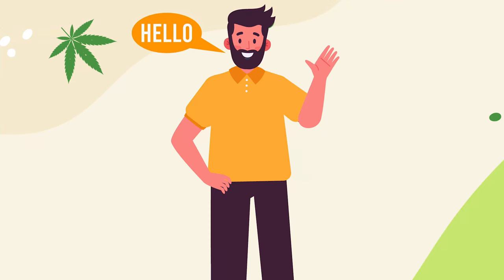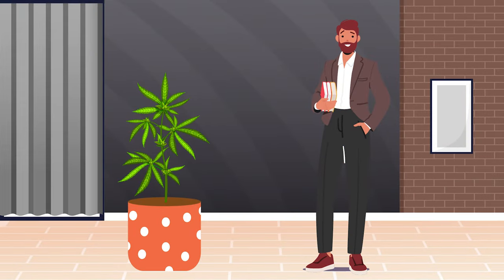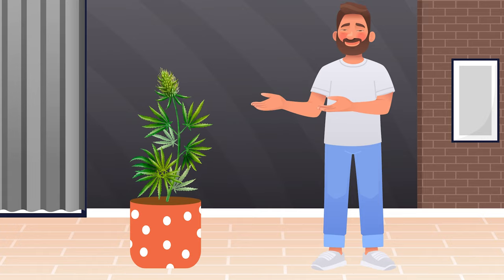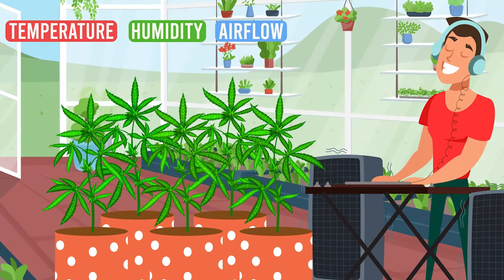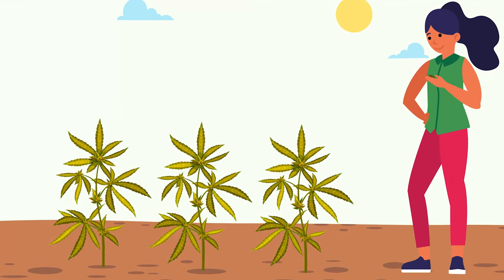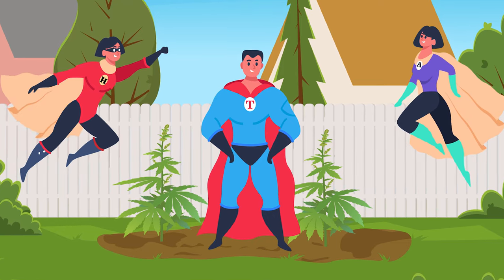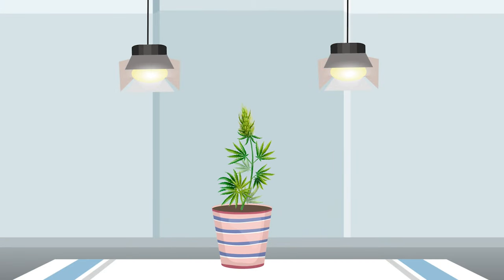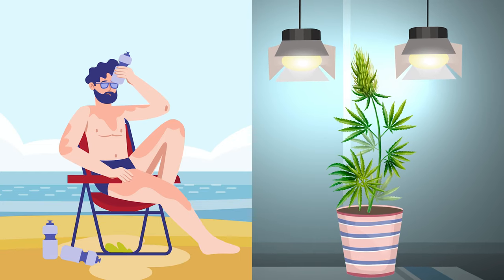Slow Cannabis Growth? Diagnose & Fix!